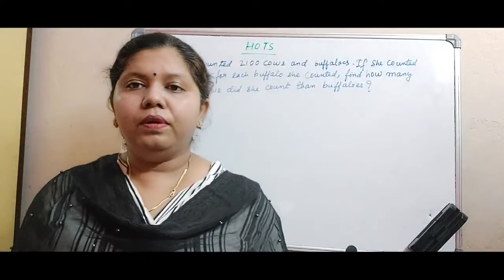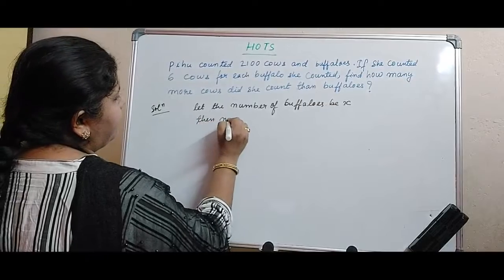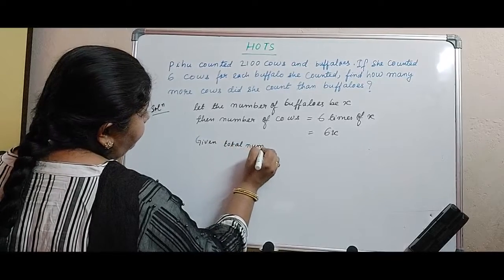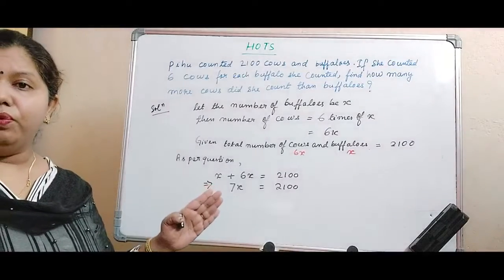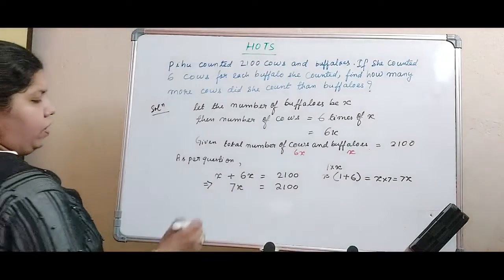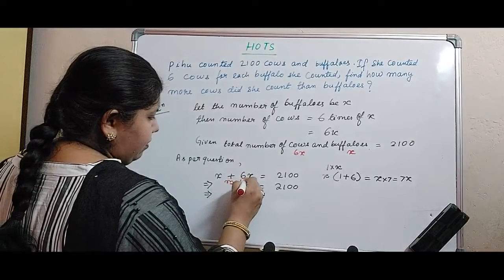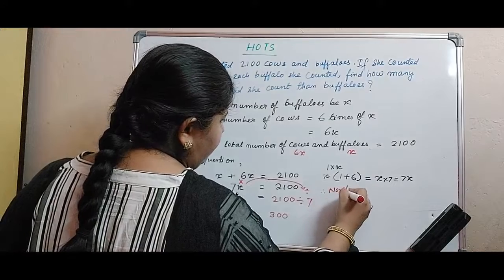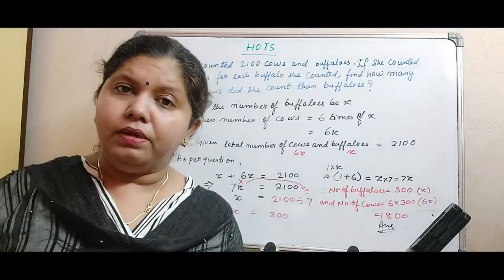Class 5 Division questions from HOTS and Objective moves